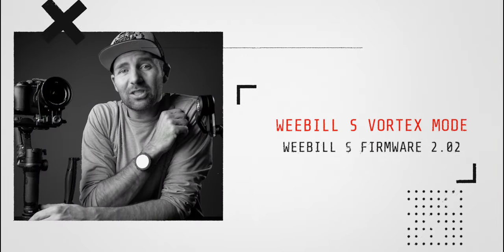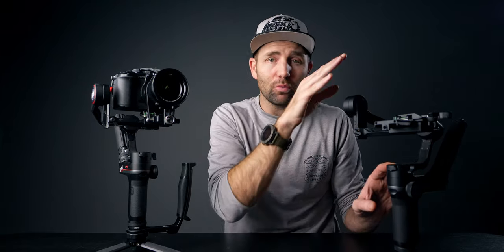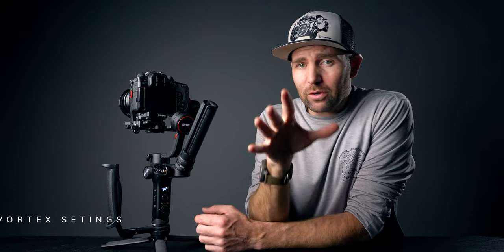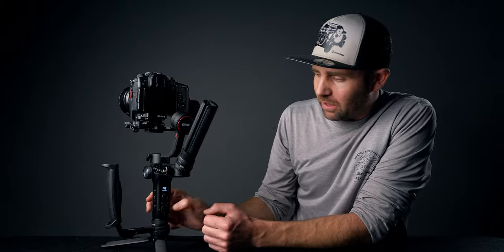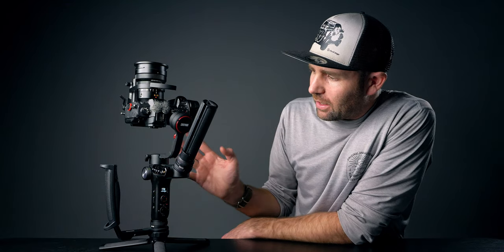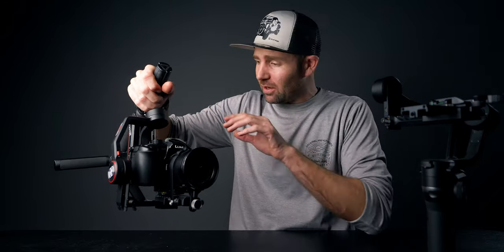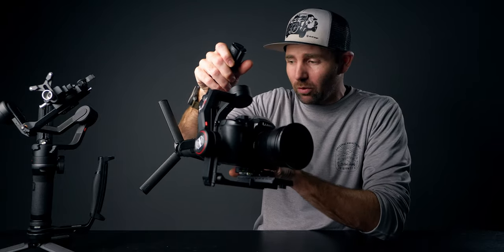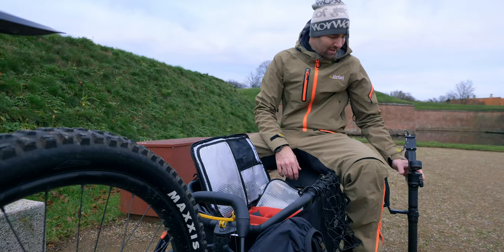Zhiyun Weebill S Vortex Mode | Weebill S firmware update 2.02 | Gimbal Tips And Tricks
Zhiyun Weebill S Vortex Mode In the new Weebill S firmware update 2.02. These gimbal tips and tricks will improve your Weebill s gimbal shots. The Weebill s vortex mode speed can be adjusted from the Weebill s vortex settings after updating Weebill s new firmware 2.02 on your Weebill s gimbal.

Let's talk about the Zhiyun Weebill S vortex mode and what not to do when updating your Weebill s firmware. You can also grab my updated Weebill s Settings right below here. Looking at the Weebill s new firmware 2.02 video comments, I see a lot of different issues with the Weebill s firmware that I don't have, but let's get to it.

If you want to become a GIMBAL PRO and learn all aspects of working with GIMBALS. Join my waitlist for the Gimbal academy and get notified when I launch the full course.

THE GIMBAL ACADEMY

GIMBAL HANDLE
ZHIYUN SIDE HANDLE
MONITOR MOUNT
GIMBAL EXTENSION
GEAR MENTIONED.

ZHIYUN WEEBILL S

Zhiyun quick setup kit
Camera quick release

YouTube Creator Tools:
THE GIMBAL ACADEMY
GEAR MENTIONED.
LEND DISTORTIONS SFX
MOTION VFX
SELL YOUR ONLINE PRODUCTS
ARTLIST MUSIC 2 MONTHS BONUS
ARTGRID UNLIMITED FOOTAGE

PANASONIC S1H
MY 4K CAMERA: //
FAVORITE LENS //
ON THE GO MIC //
FAVORITE GIMBAL //

BEST CAMERA BAG //
BEST ACTION CAMERA //
FAVORITE DRONE //